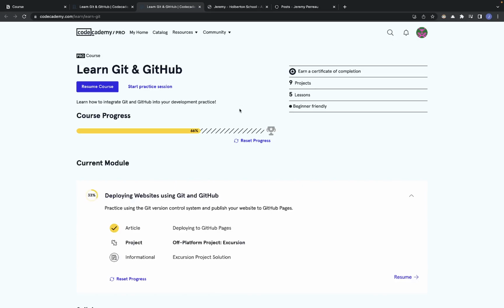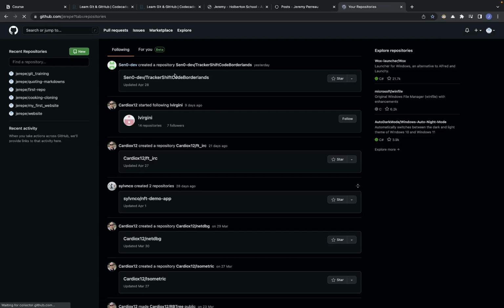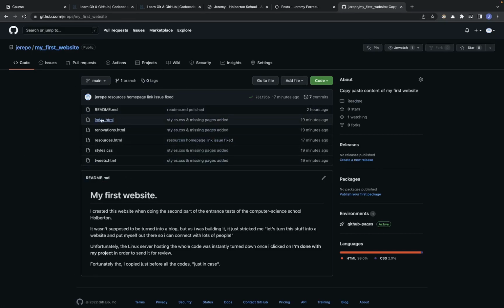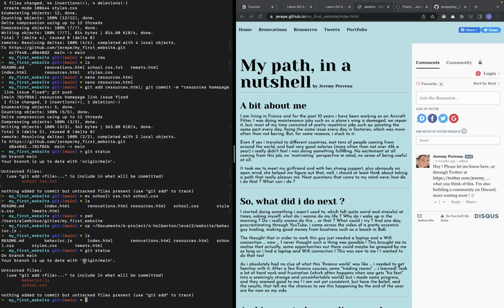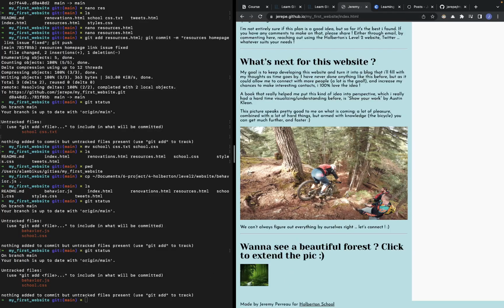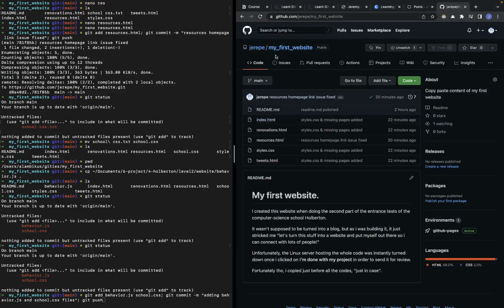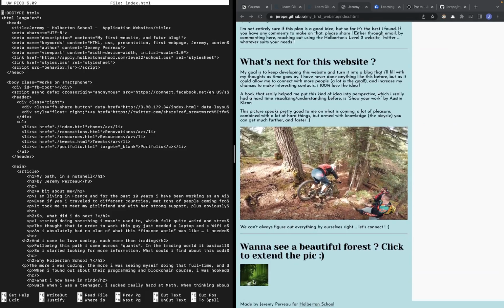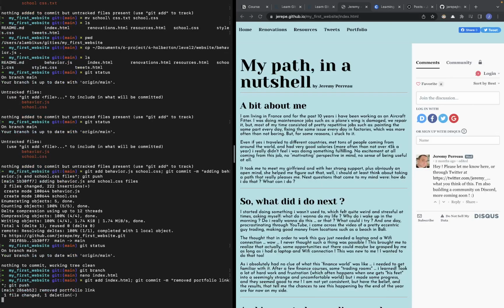My first Website re-upload (using GitHub Pages)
Hey !

I made this video few weeks ago, decided to not publish it because i wasn't happy with it (found i speak too slow etc and go everywhere) but i'm human, i'm not perfect, and now i'm totally ok with that i share it.

It's something important for me to share as it's about the re-upload of my first website ever, created from scratch during the Holberton Computer-Science school entrance tests.

I definitely wanna share that. I'm pretty happy about of the result. I'm not gonna touch it at all, it'll stay like this.